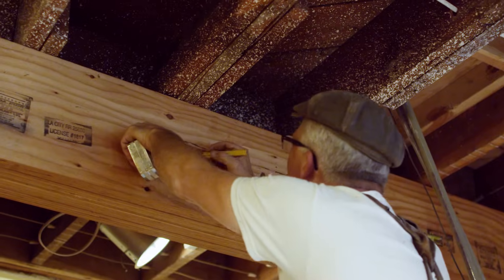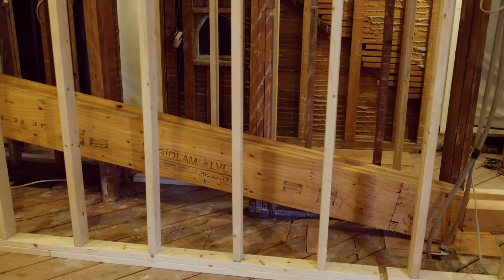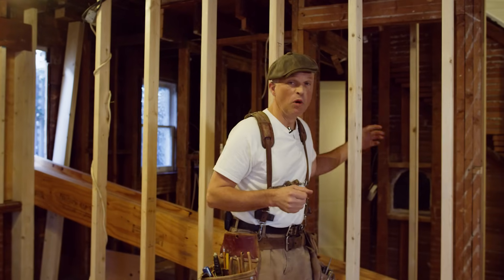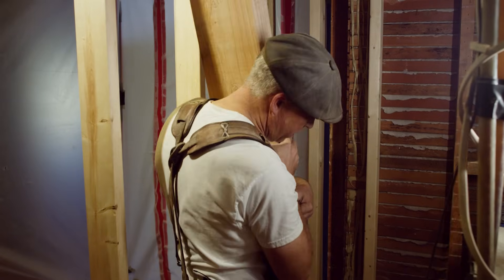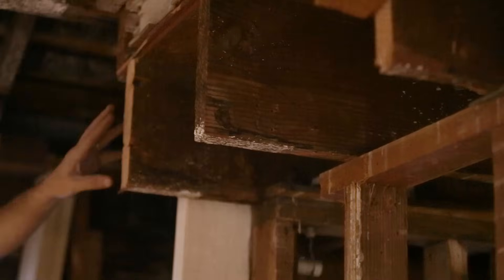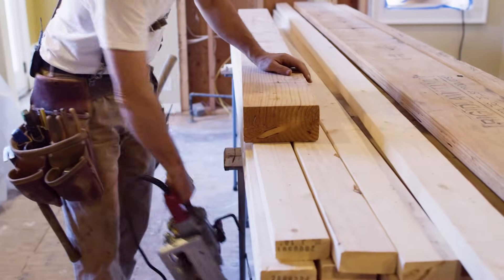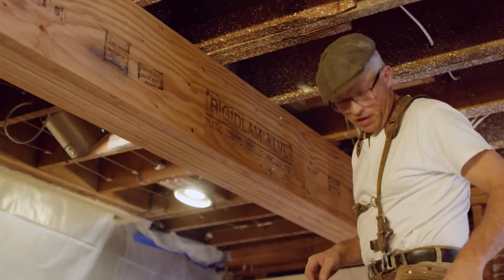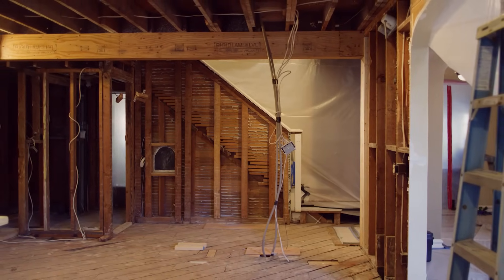Installing LVL Beams During a Residential Remodel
LVL beams are available in smaller sizes that can be easily hauled to a location by hand, and screwed together to form a larger member that will meet requirements to carry a load.